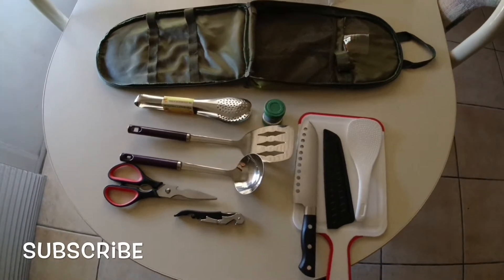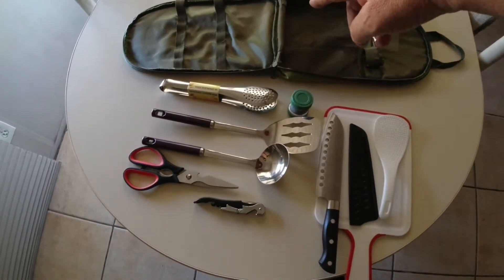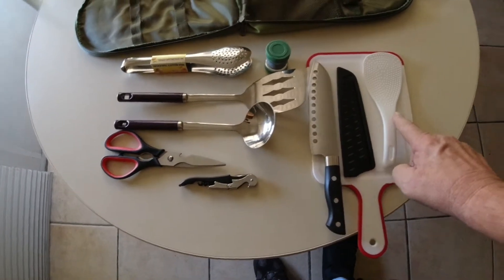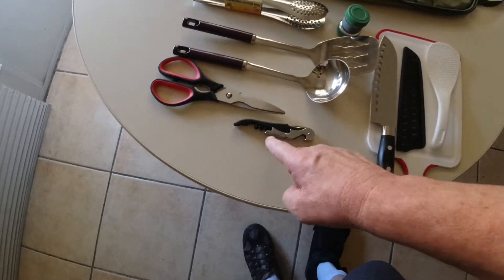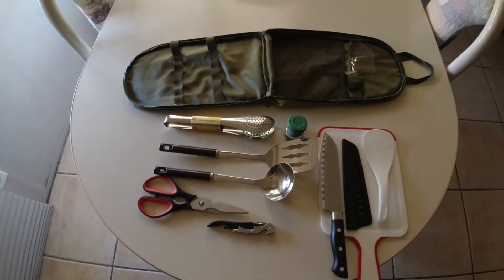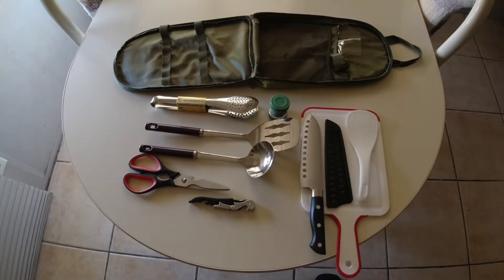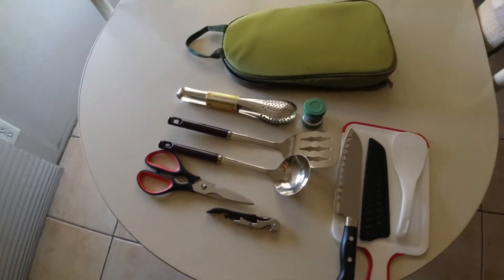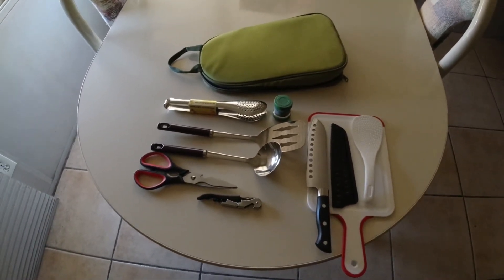ACVCY Camping Utensel Set Review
Very cool utensil set by ACVCY. You can take to picnic, camping or hiking.
Thanks Joyce and ACVCY for asking me to review your product really appreciate it.